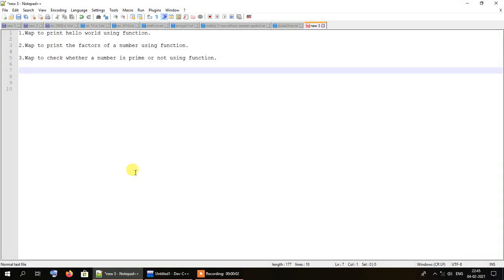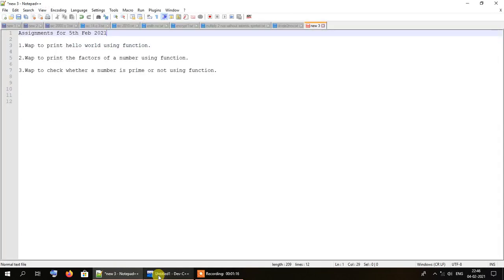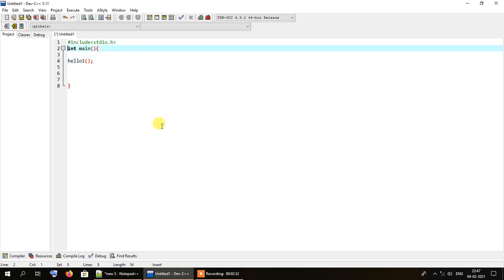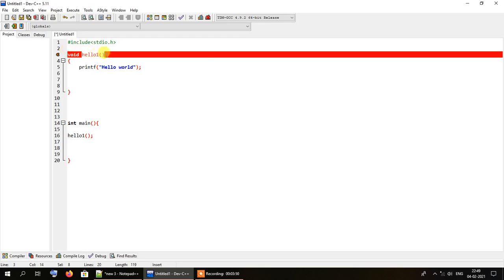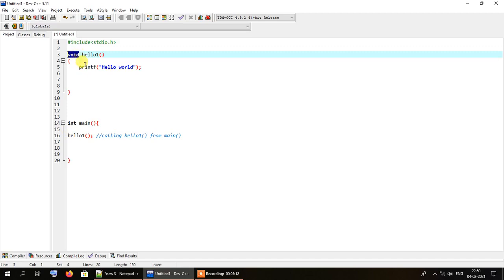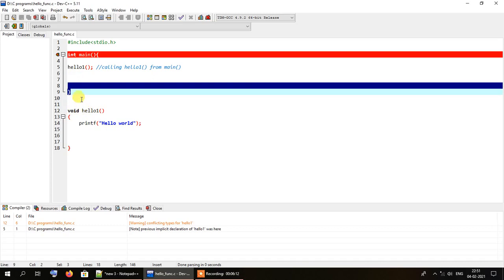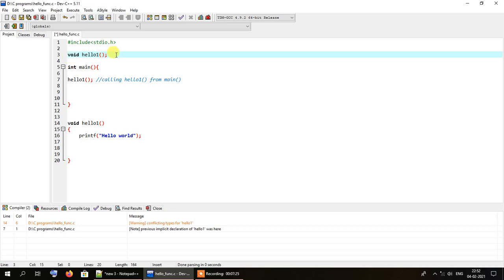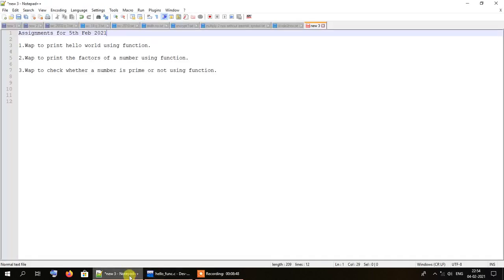C program to display hello world using function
This demonstrates the basics of function calling in C,using a function to print hello world as an example.